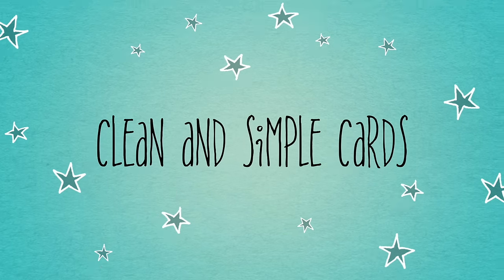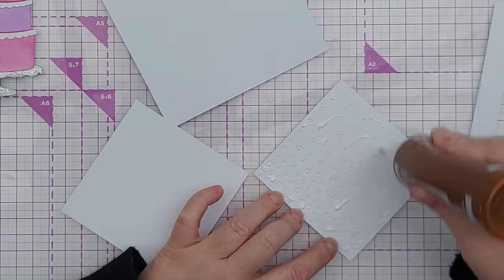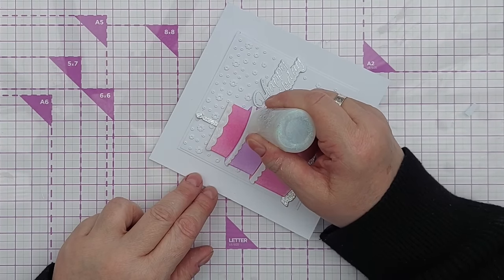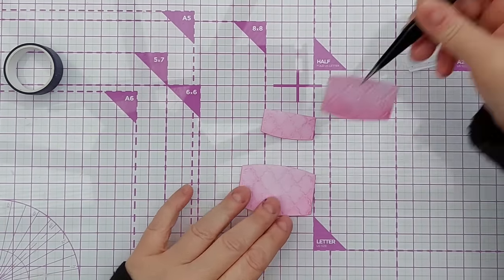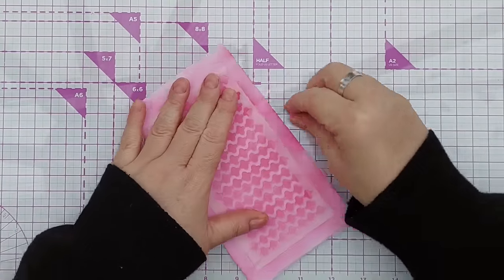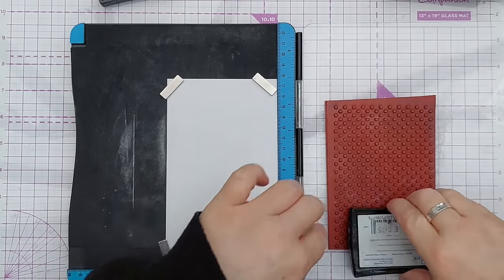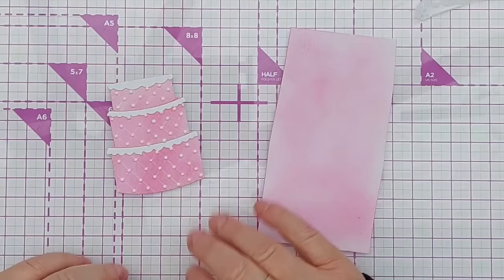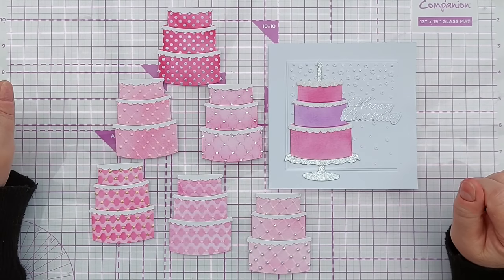FIVE WAYS TO ADD PAZAZ TO YOUR DIE-CUTS! A Clean and Simple Happy Birthday Card Tutorial (2024/93)